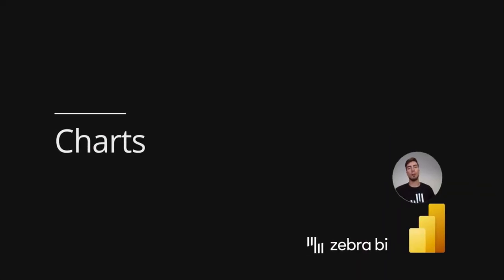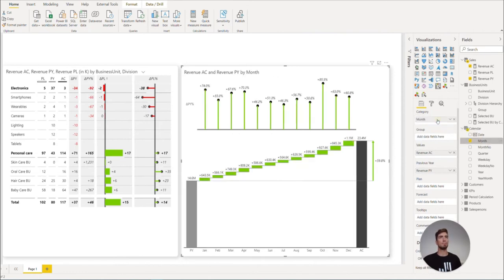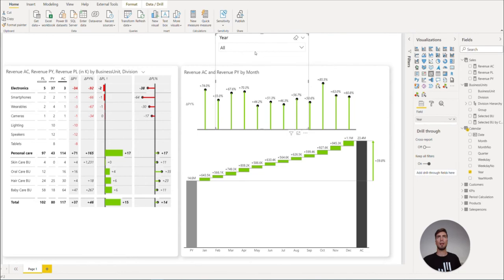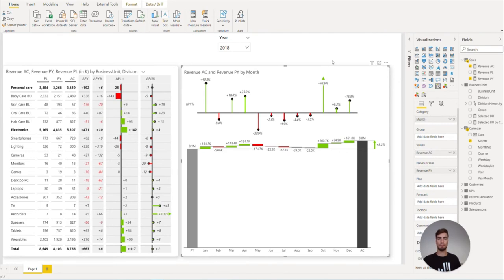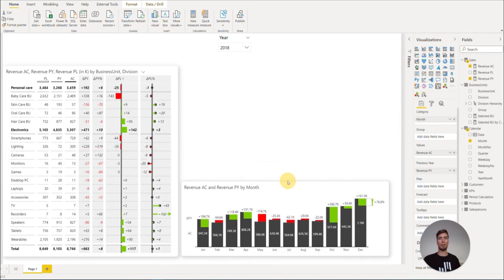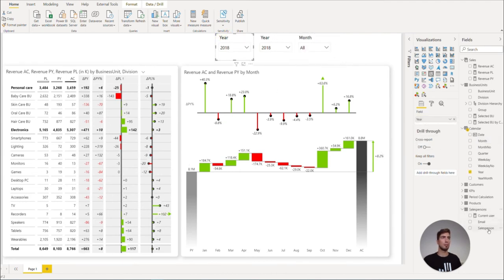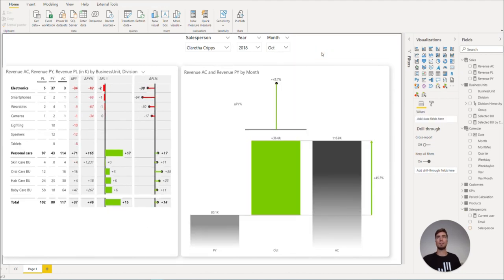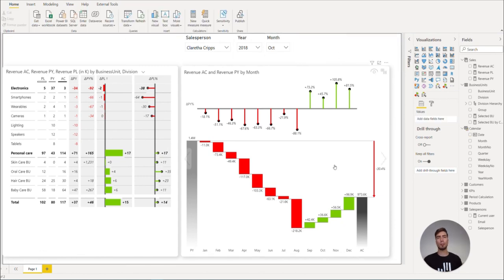Power BI How To: Start using Zebra BI Charts | Zebra BI Crash Course (Step 4)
Complete the second part of your sales dashboard with the most versatile chart visual in Power BI - Zebra BI Charts.

The Zebra BI Charts visual can render many different types of charts. Column/bar charts, area charts, line, waterfall, variance, "hills & valleys", dot, and lollipop charts are supported and a user can switch between them by simply clicking on the chart slider. You can also create combination (combo) charts, add forecasts to charts, and above all, render small multiples of any chart type. It's as easy as looking at pictures on your mobile phone!

To try the examples yourself:
2. Unzip the file with examples and open them in Power BI